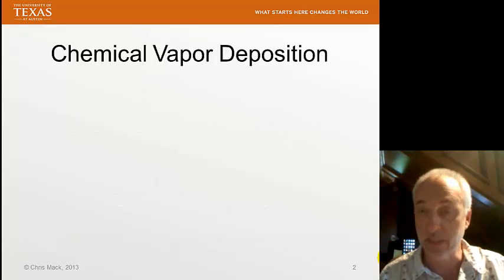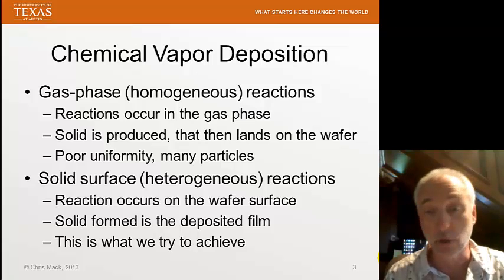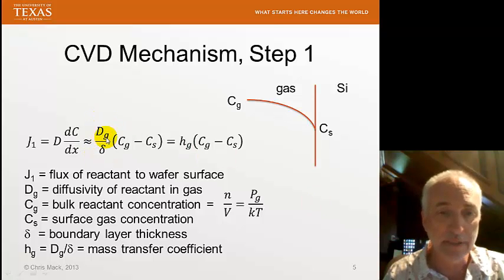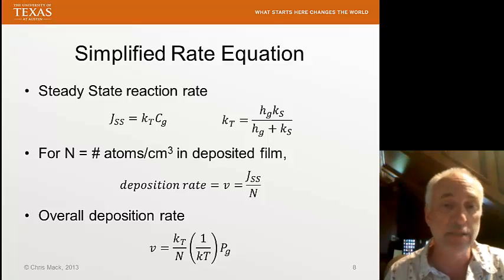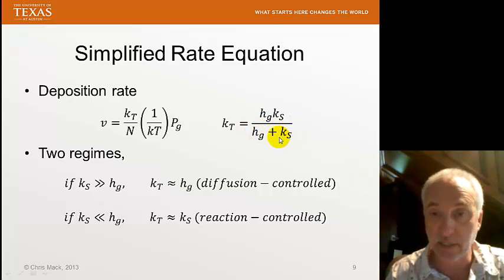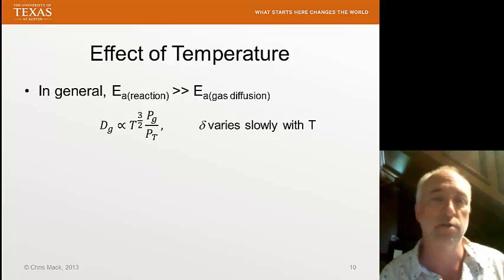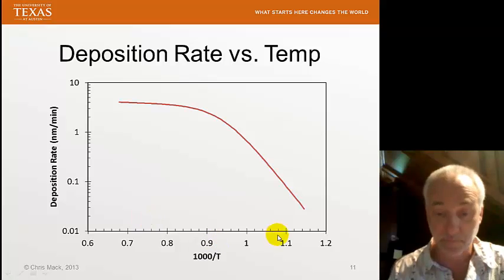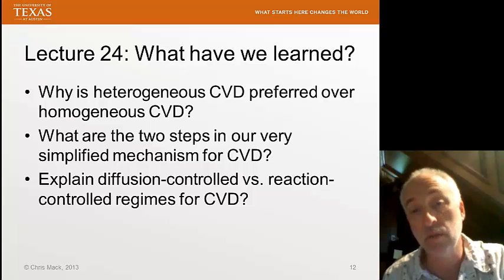Lecture 24 (CHE 323) CVD, part 1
Chemical Vapor Deposition, part 1